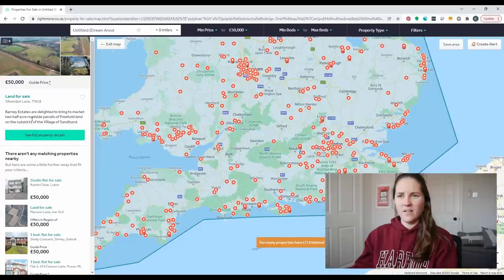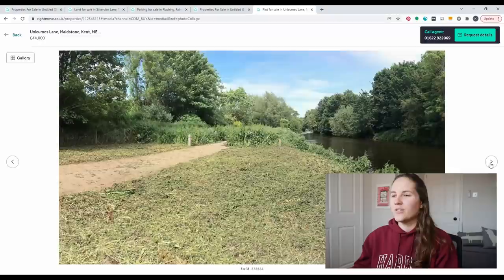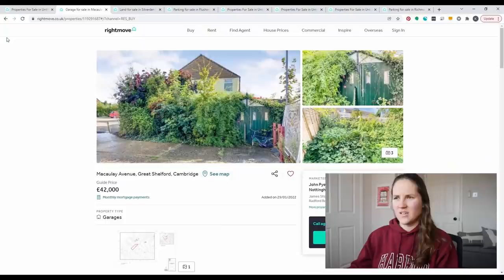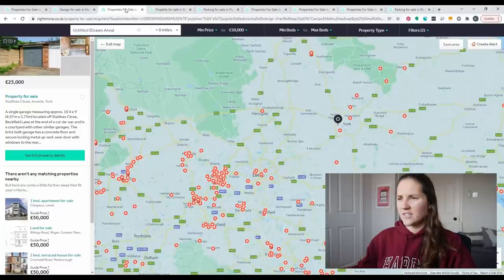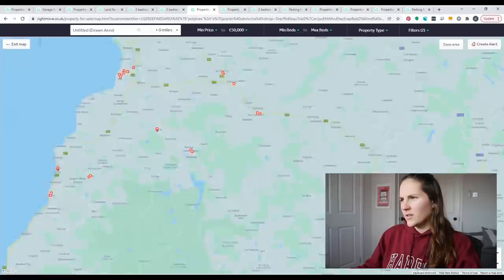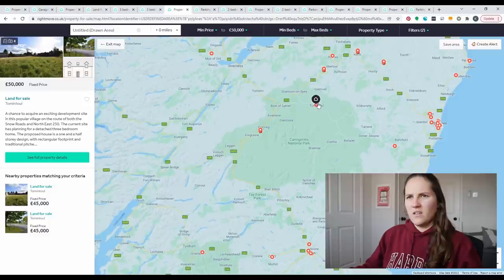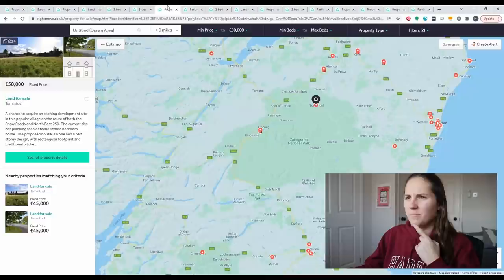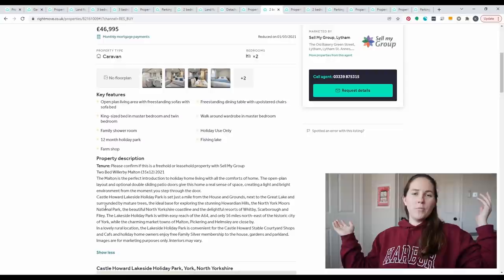What Can £50,000 Buy You in Different Parts of the UK?